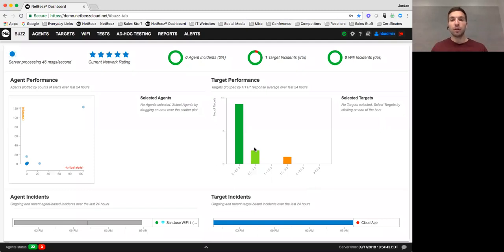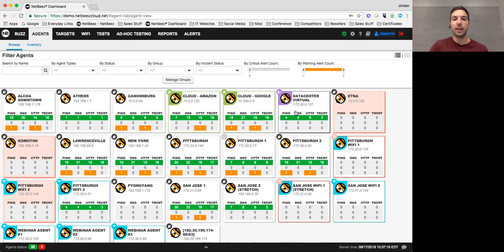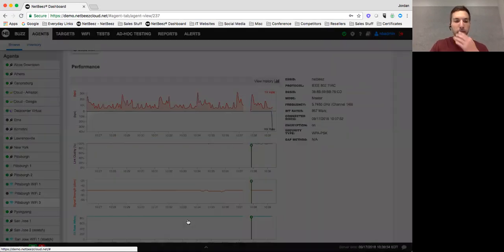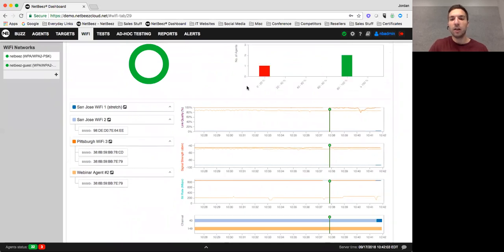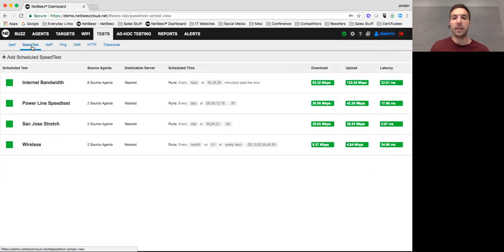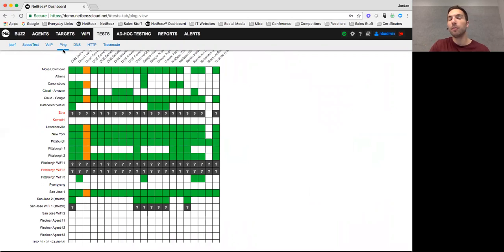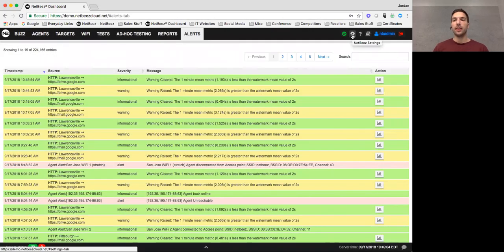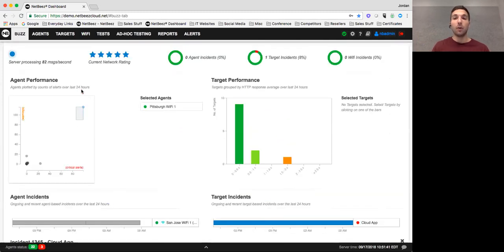NetBeez - Network Monitoring - Product Tour v. 1.4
Watch a product tour of the NetBeez Dashboard and learn how you can monitor Ethernet and WiFi networks from the user perspective.